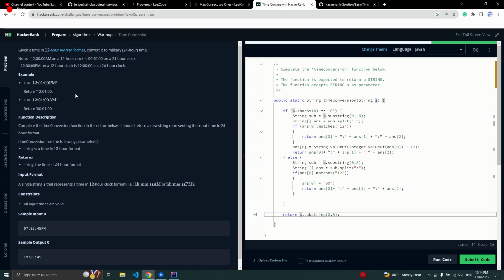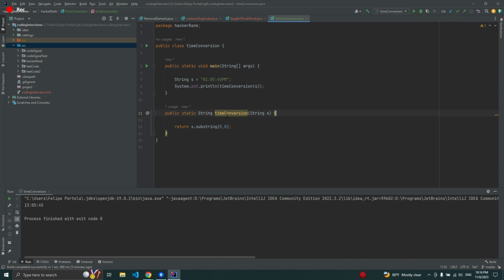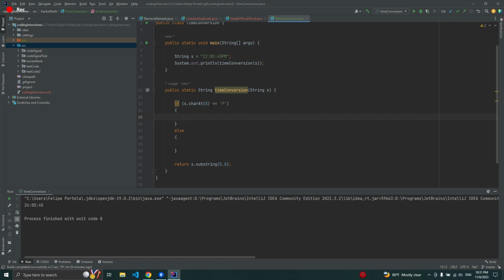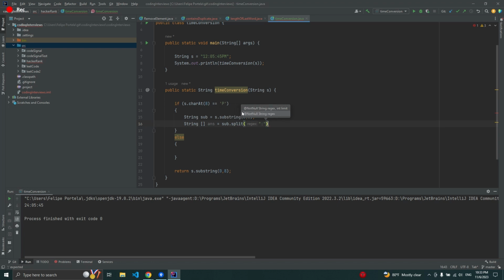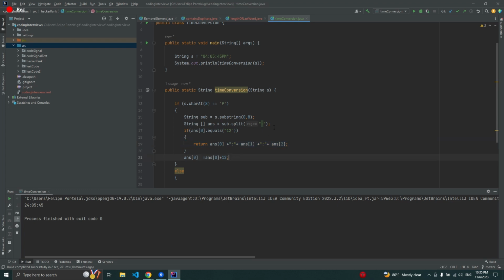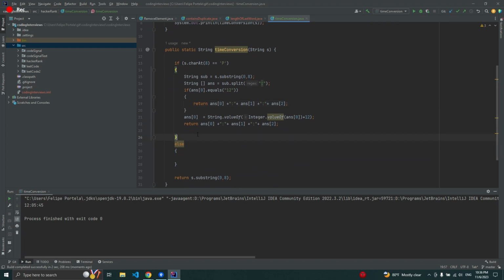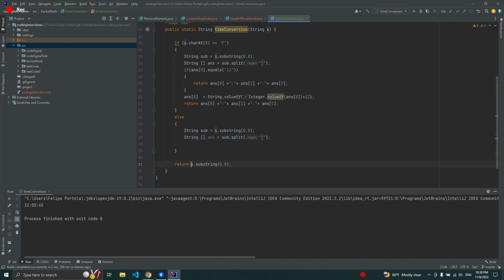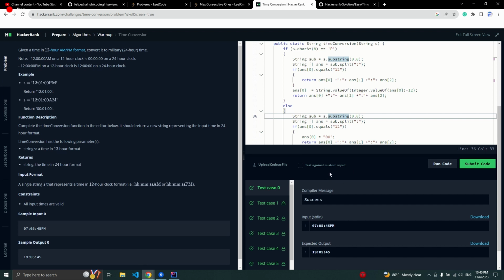TimeConversion Explained - HackerRank (Java)